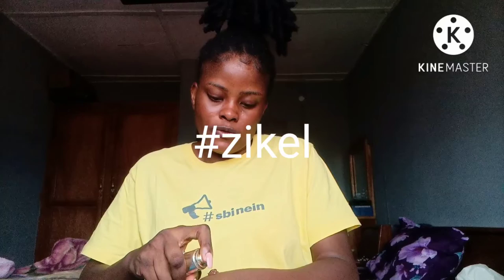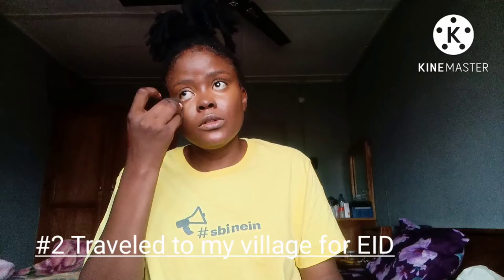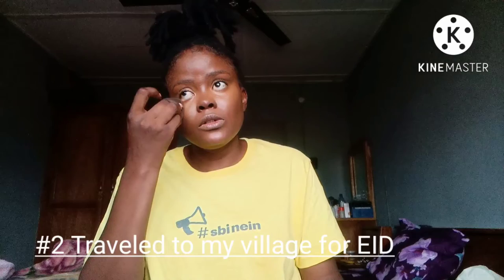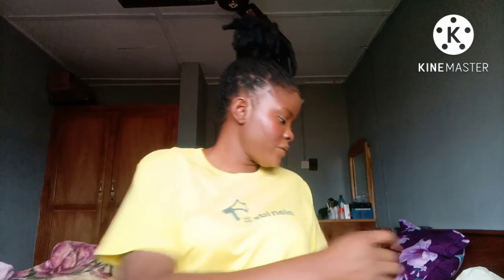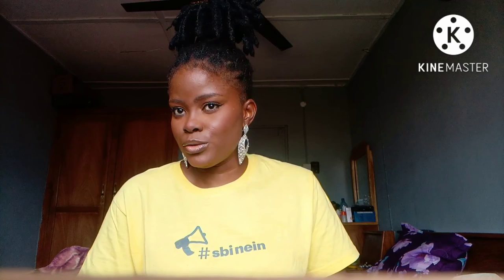LIFE UPDATE: I WAS DE- MONETIZED| CLEAN GIRL MAKEUP| COCKROACHES SENT me OUT of my APARTMENT| GADGET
This is a life update video and I am basically sharing with you all what has been going on with my life. At the same time, I am sharing my clean girl makeup routine in this video.

I hope you enjoy this special video as much as I enjoyed making it.
Lots of love, Arinola

Instagram, tiktok and Twitter @ mynameisarinola
Videos you might be interested in:
.I was a WITCH for TWO YEARS in a BOARDING SCHOOL| STORY TIME| NIGERIAN YOUTUBER ARINOLA STORY TIME
. INI DIMA-OKOJIE WHITE WEDDING that BROKE the INTERNET| NIGERIA LUXURY WEDDING| SRWA S1E6| ARINOLA
. EDO/EFIK CELEBRITY WEDDING THAT TOOK 9JA BY STORM |INI DIMA-OKOJIE WEDDING| BLOOD SISTERS |SRWA S1E3
. EID INSPIRED ABAYA LOOKS| JALABIYA THRIFT & NEW ABAYA FOR EID| EID 2022|JALABIYA /ABAYA HAUL|ARINOLA
FAQ
How old am I?    I am a 25years old beautiful and intelligent lady 😍
What do I use to record? I use my OPPO RENO 5F mobile phone
What do I use to edit my video and my thumbnail?  I use kine master and canva respectively.